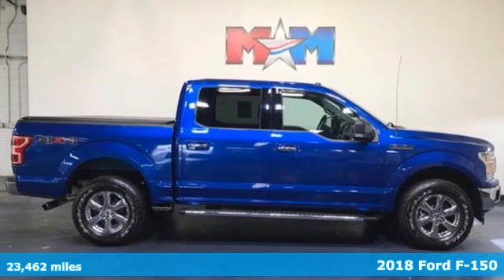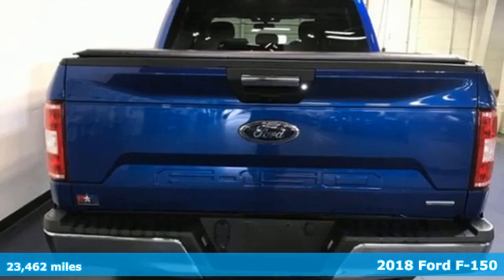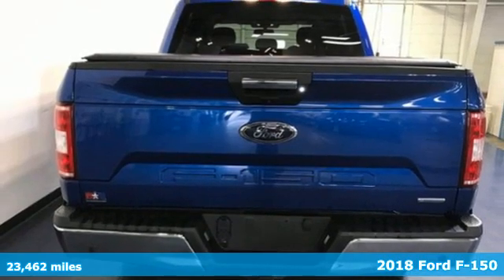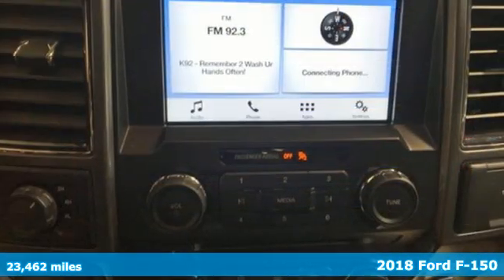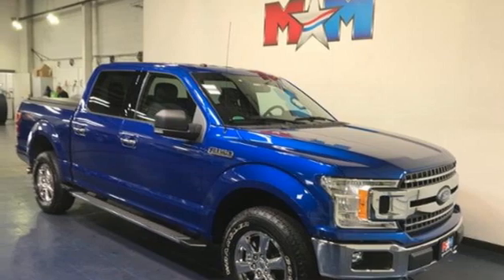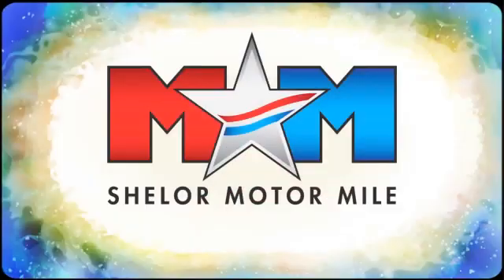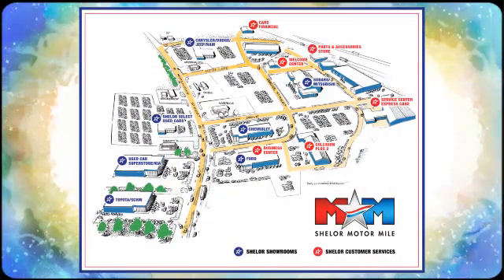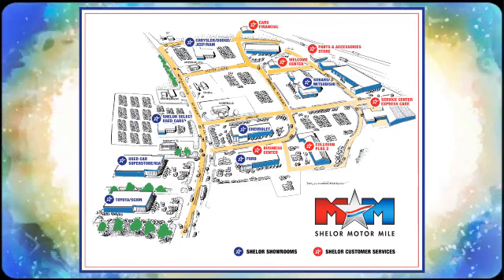Used 2018 Ford F-150 Christiansburg VA Blacksburg, VA B58304 - SOLD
Year: 2018
Make: Ford
Model: F-150
Trim: Crew Cab Pickup
Engine: 3.5L V6 Cylinder Engine
Transmission: 10-Speed A/T
Color: Lightning Blue
Interior: Medium Earth Gray
Mileage: 23462
Stock #: B58304
VIN: 1FTEW1EG2JFC87369
Nice, GREAT MILES 23,462! $800 below NADA Retail! Heated Seats, Tow Hitch, ENGINE: 3.5L V6 ECOBOOST, Turbo, Back-Up Camera, 4x4, TRAILER TOW PACKAGE, TRANSMISSION: ELECTRONIC 10-SPEED AUT... EQUIPMENT GROUP 302A LUXURY SEE MORE!br /br /KEY FEATURES INCLUDEbr /4x4, Back-Up Camera Keyless Entry, Child Safety Locks, Electronic Stability Control, Brake Assist, 4-Wheel ABS. br /br /OPTION PACKAGESbr /EQUIPMENT GROUP 302A LUXURY Radio: Single-CD/SiriusXM w/7 Speakers, 7 speakers and a , Service is not available in Alaska and Hawaii, Subscriptions to all SiriusXM services are sold by SiriusXM after trial period, If you decide to continue service after your trial, the subscription plan you choose will automatically renew thereafter and you will be charged according to your chosen payment method at then-current rates, Fees and taxes apply, To cancel you must call SiriusXM at 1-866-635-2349, See SiriusXM Customer Agreement for complete terms All fees and programming subject to change, Sirius, XM and all related marks and logos are trademarks of Sirius XM Radio Inc, Class IV Trailer Hitch Receiver, towing capability up to 5,000 lbs, on 3.3L V6, ENGINE: 3.5L V6 ECOBOOST auto start-stop technology, 3.31 Axle Ratio, GVWR: 6,750 lbs Payload Package, TRAILER TOW PACKAGE: Towing capability up to 11,100 lbs, Pro Trailer Backup Assist, Class IV Trailer Hitch Receiver, towing capability up to 5,000 lbs, on 3.3L V6 PFDI engine (99B) and 2.7L EcoBoost engine (99P) or up to 7,000 lbs, on 3.5L EcoBoost engine (99G) and 5.0L V8 engine (995), smart trailer tow connector and 4-pin/7-pin wiring harness, Upgraded Front Stabilizer Bar, EXTENDED RANGE 36 GALLON FUEL TANK, BOX SIDE STEPS, BOXLINK: 4 premium locking cleats br /br /Tax DMV Fees & $597 processing fee are not included in vehicle prices shown and must be paid by the purchaser. Vehicle information and equipment is based off standard equipment as decoded from VIN and may vary from vehicle to vehicle.br / Chevrolet Ford Chrysler Dodge Jeep & Ram prices include current factory rebates and incentives some of which may require financing through the manufacturer and/or the customer must own/trade a certain make of vehicle. Residency restrictions apply see dealer for details and restrictions. All pricing and details are believed to be accurate but we do not warrant or guarantee such accuracy. The prices shown above may vary from region to region as will incentives and are subject to change.